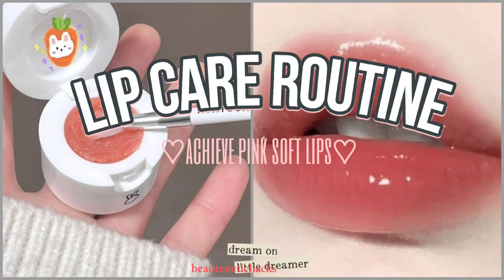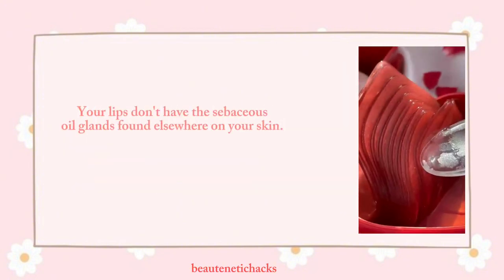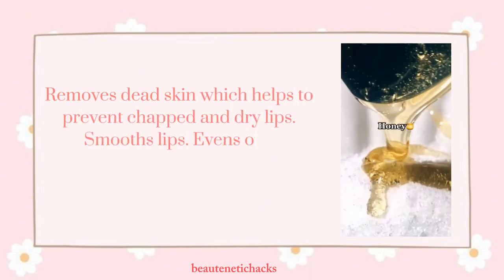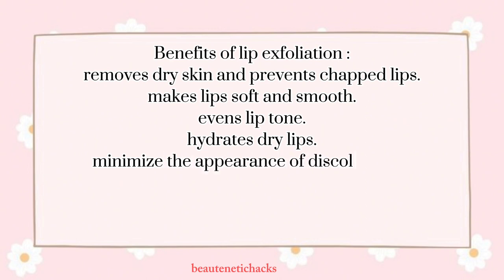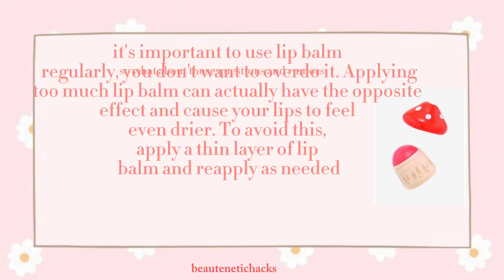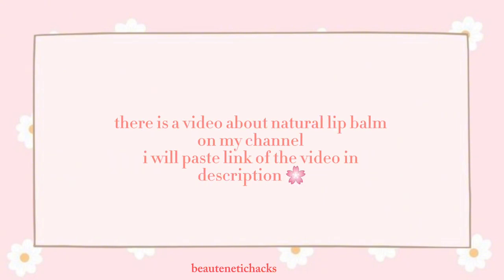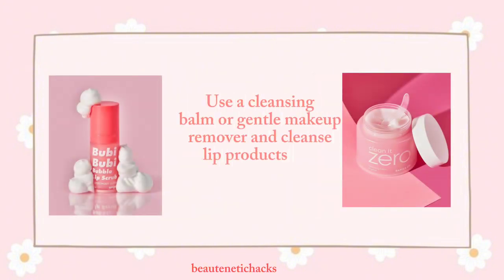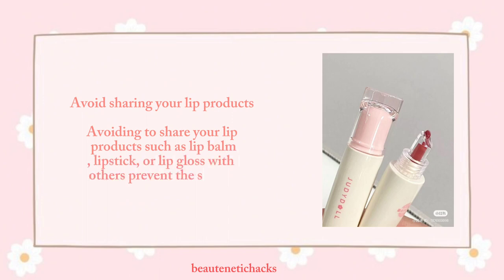My Lip care routine♡Get soft plump and cute lips ✿⁠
I do not own pictures used in this video.

thankyou.

Fix dry & chapped lips - LIP CARE under $10
best lip balm

homemade lip balm

how to make lip balm

best lip balm for dry lips
lip balm for dark lips

1.7% (0.4%)

lip care

1.7% (0.3%)

lip care for dark lips

1.7% (0.2%)

lips pink tips

1.7% (0.2%)

best lipbalm

0.8% ()

best lipstick for dry lips

0.8% ()

0.8% ()

cute lip gloss

0.8% ()

dantdm

0.8% ()

dark lips

0.8% ()

diy lip balm

0.8% ()

diy lip mask

0.8% ()

diy lipbalm

0.8% ()
how to make lip
 lip care routines
homemade lip gloss
how to get thin lips
Dry Cracked Lips? Best Lip Care Products For Win
lipstick for dry lips
MY LIP CARE ROUTINE!At Home Lip Care Routine for Mature Skin |lip care guide: how to achieve soft, plump, and b.
 How to get PLUMP + SOFT PINK LIPS (lip care rou...
DRY, CHAPPED LIPS: DERMATOLOGY TIPS
 MY WEEKLY LIP CARE ROUTINE
Testing Viral tiktok beauty hacks for
Get Rid of Dark Chapped Lips Lip Care Routine

My Lip Care Routine! Facial Hair Removal + 3 DIY lip balm